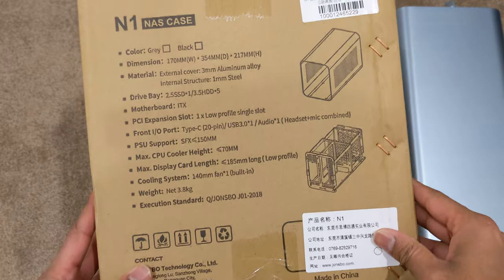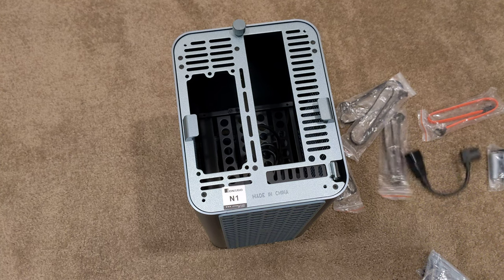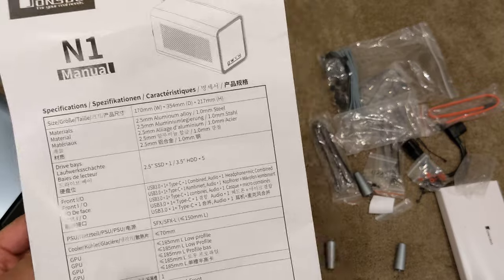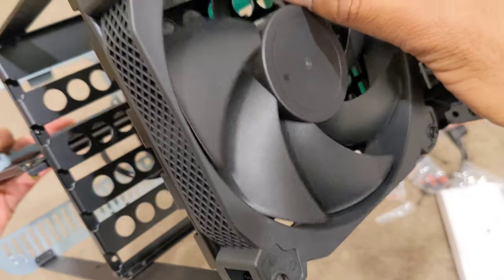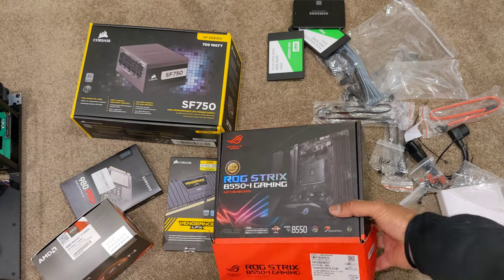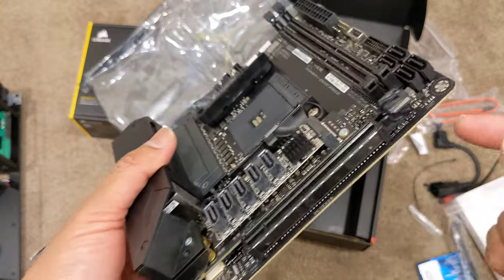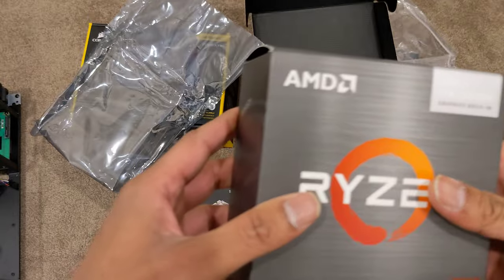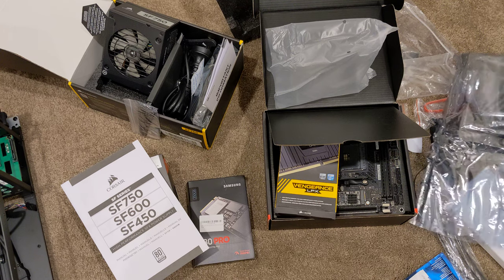Jonsbo N1 NAS Ryzen 7 Build Part 1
Hi All,

For this killer build, I have chosen high-end hardware but make sure you are building for your specific needs otherwise your spending will balloon really quick so try to find second-hand parts if possible.

Here is my parts list.

NAS Case - Jonsbo N1 off AliExpress

CPU(APU)
AMD Ryzen 7 5700G, 8-Core/16 Threads, Max Freq 4.6GHz, 20MB Cache Socket AM4 65W, Radeon RX Vega 8 with Wraith Stealth Cooler

RAM
Corsair Vengeance RGB RS 32GB (2x16GB) DDR4 3600MHz C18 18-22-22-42 Black Heatspreader Desktop Gaming Memory

PSU
Corsair SF, Series SF750 Platinum, 750W Fully Modular, 80+ Platinum Certified, Power Supply Unit - Black

Cache Drive
Samsung 980 PRO 250 GB PCIe 4.0 M.2

Operation system drives in RAID 1 for redundancy
Western Digital WDS240G2G0A Green 240GB 2.5" SATA SSD 545R/430W MB/s 80TBW 3D NAND 7mm 3 Years Warranty

M.2 SATA Expansion Card -
M.2 NGFF B-Key SATA To SATA 3 5 Port Expansion Card 6Gbps Expansion Card JMB585 Chipset Support SSD And HDD Supports PM Function

HDD - Choose your own depending on your budget but make sure you choose CMR NAS Drives.

Lastly, thermal paste, in case you remove your cooler, you must clean the old thermal paste and apply fresh paste.
ARCTIC MX-4 2019 Edition - Thermal Compound Paste 1 Pack 4g + Tool